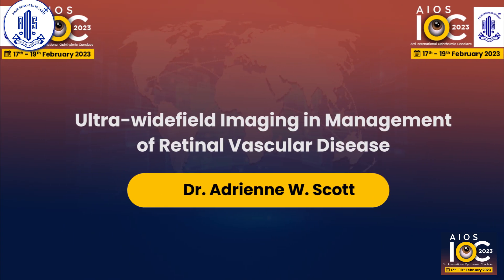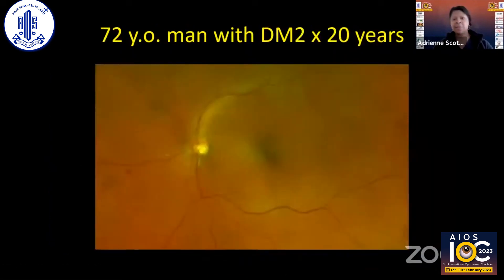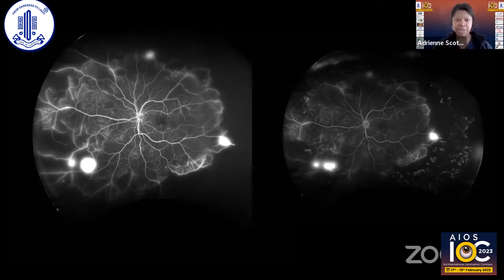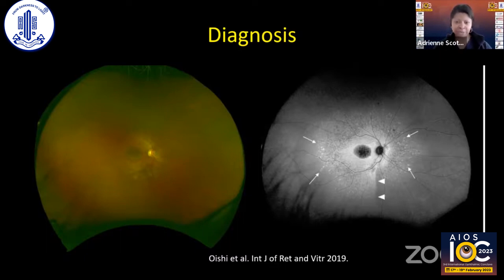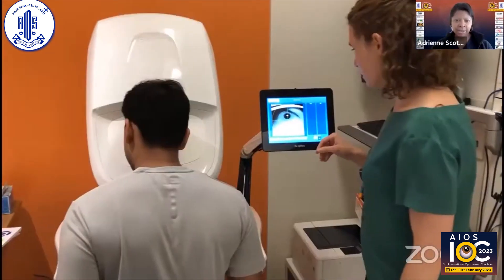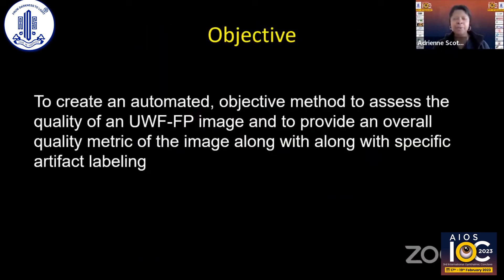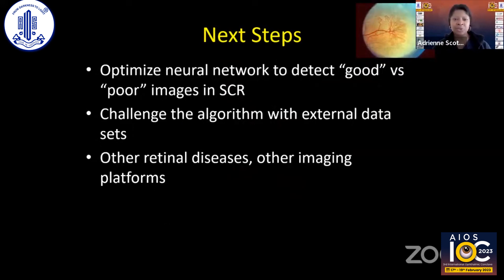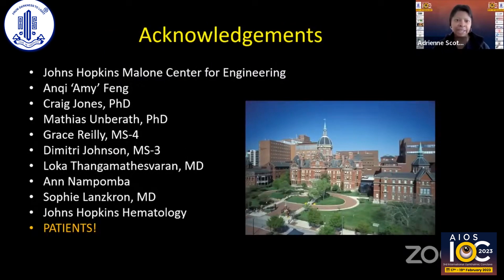Ultra widefield Imaging in Management of Retinal Vascular Disease -Adrienne W Scott